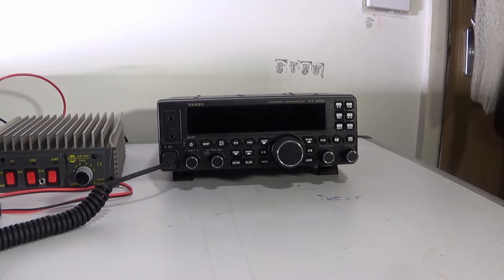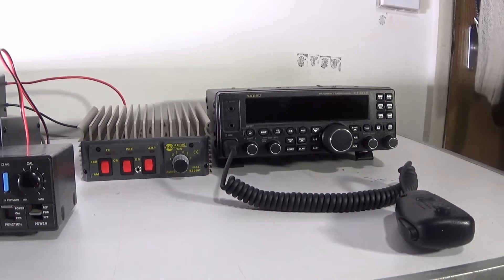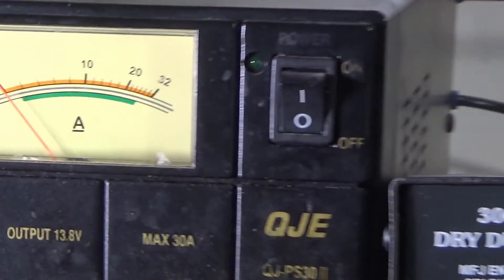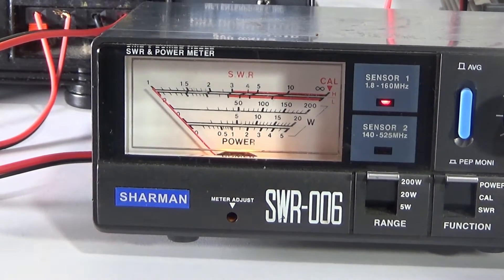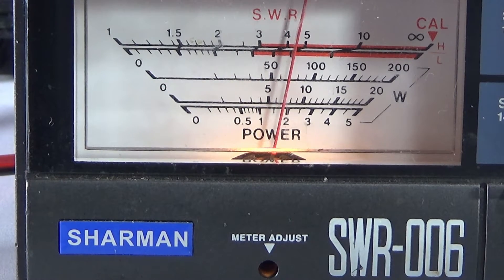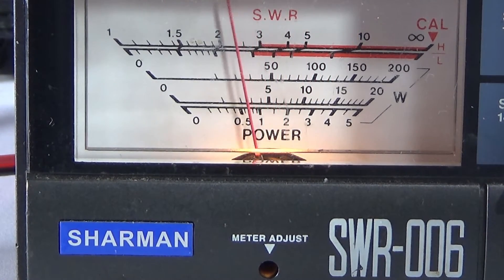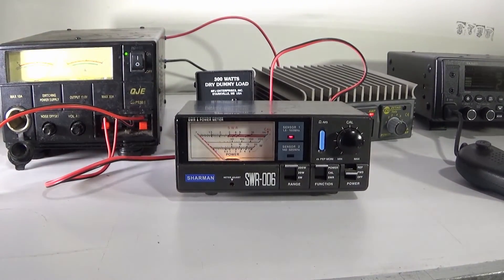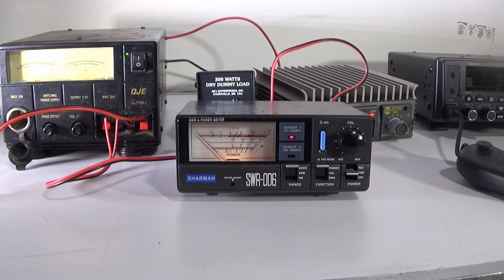ZETAGI B300P POWER TEST IN ENGLISH.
ZETAGI B300P PLEASE READ DESCRIPTION.

The B300p by Zetagi is and old favourite of mine, I had one for years back in the 90s .

The thing just kept on going and was still going strong when I sold it on.

An under driven amp as a rule lasts a lot longer than one driven to the max.

A good SWR  is a must really, as is knowing the output of your radio.

My meter does read under , I for one was quite surprised how much power the b300p produced.

Maybe my meter reads over a bit on the 200w scale, but all I can do is share my findings.

At the end of the day its more important to have a well set up antenna system that running hundreds of watts.